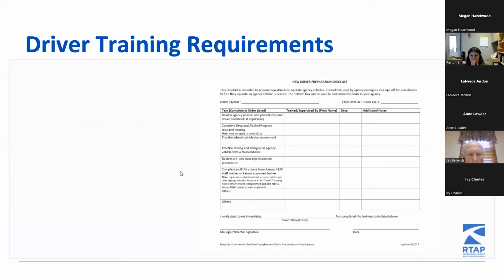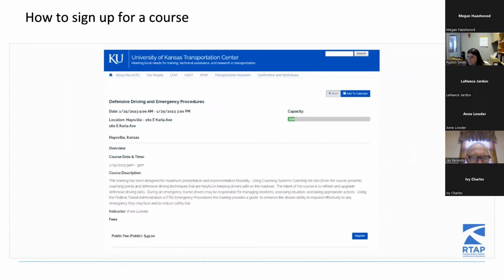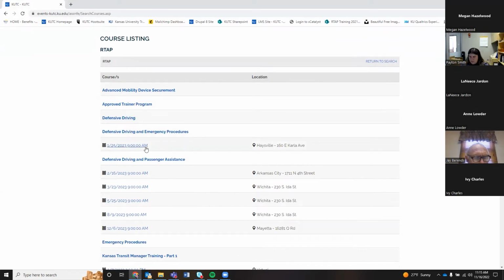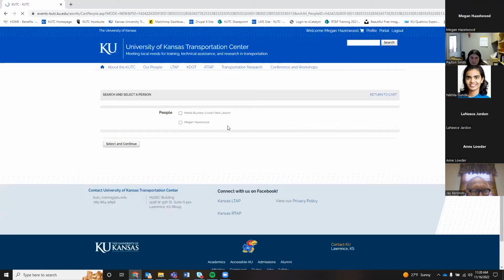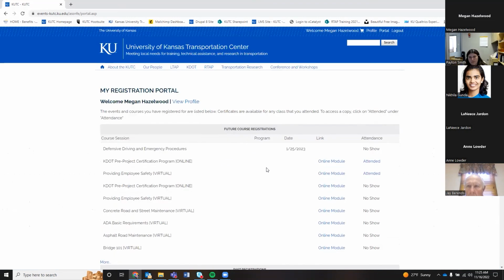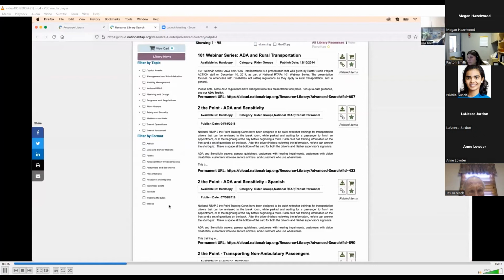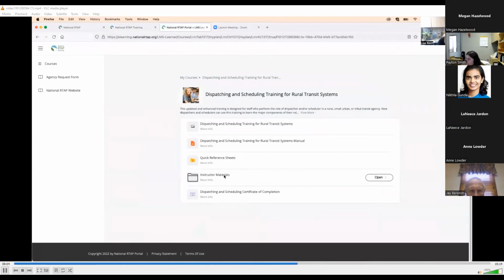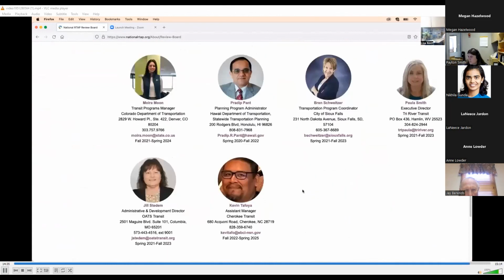Training, Training, Training! Webinar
This webinar provides an overview of driver training requirements, how to use Learning Management System (LMS), and all other trainings provided by National RTAP. This webinar will help Kansas transit agencies to know and understand various resources provided by Kansas RTAP and National RTAP.